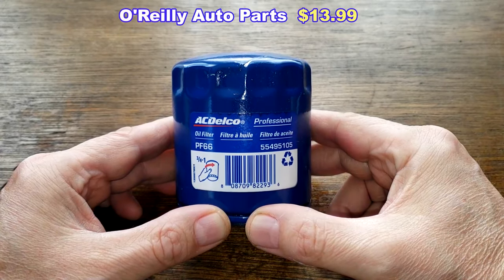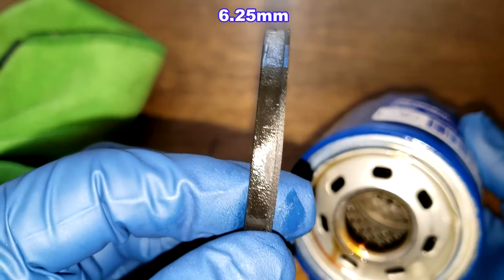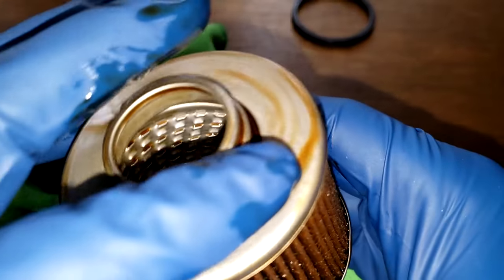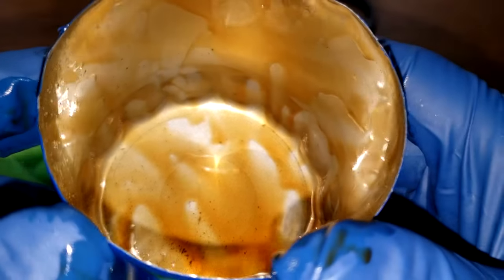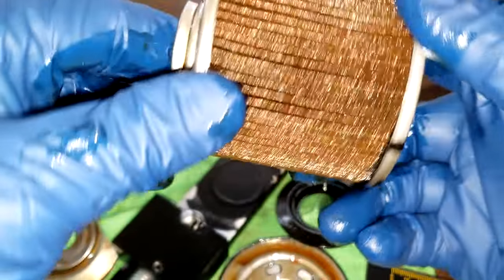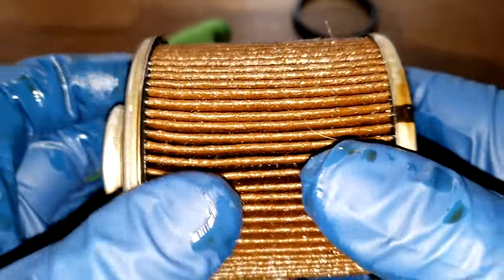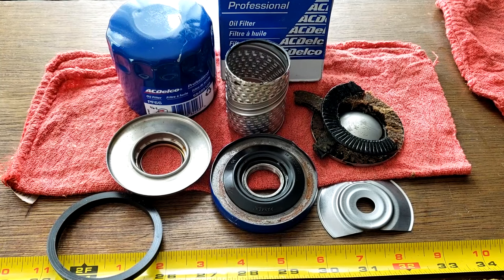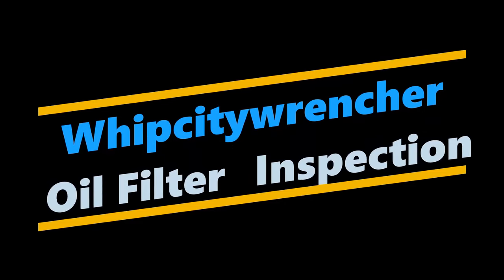ACDelco Oil Filter PF66 Cut Open, Used ACDelco PF66 Oil Filter Cut Open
Today we'll open up a used ACDelco PF66 oil filter that came off of a 2022 Buick Encore.
Welcome!
Mobil,
auto oil filter,
AutoZone,
Rockauto,
automotive,
Fram,
car filter,
Supertech,
K&N,
used filter,
metal end caps,
silicone valve,
Bosch,
anti-drain back valve,
Walmart,
filter media,
Mobil oil filter,
micron rating,
micron,
Purolator,
Purolator boss,
Purolator one,
adv,
pleats,
ultra,
Fram ultra,
Walmart Supertech,
Supertech,
Pennzoil,
fuel cleaner,
injectors,
Blackstone Lab,
Wix,